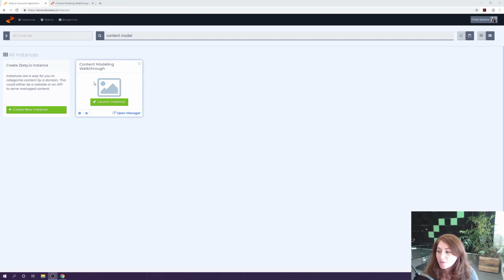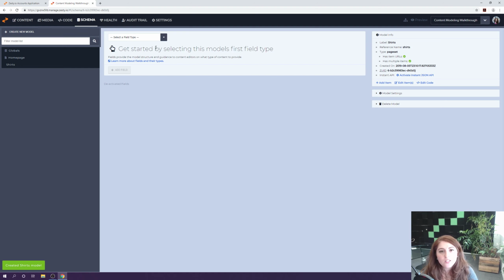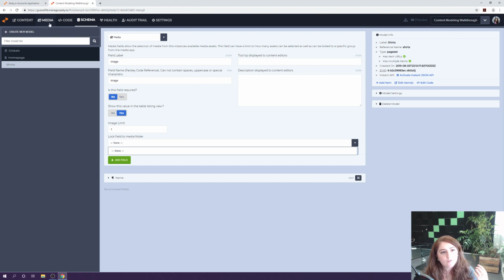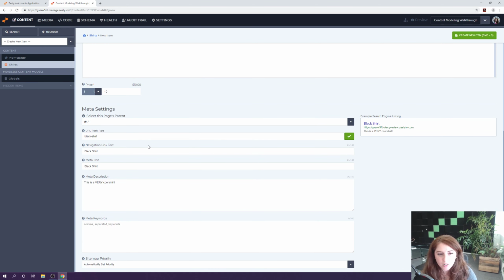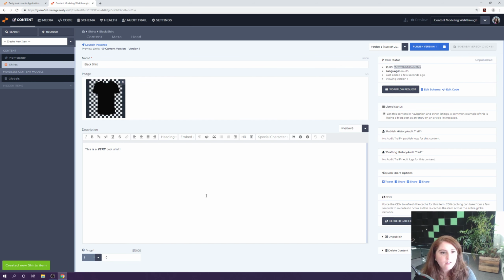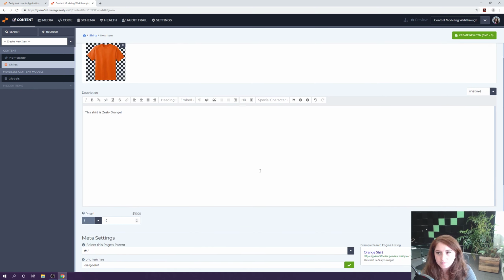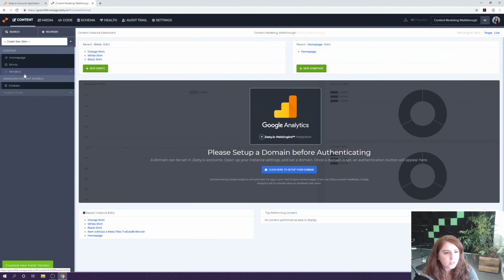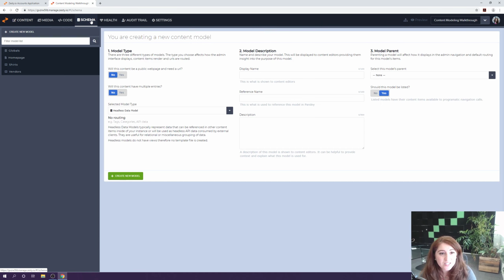Building Out Content Models in Zesty.io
How to build an entirely customizable experience for content! Check it out as Chloe leads us through an example content modeling for products and vendors pages for an e-commerce shop.